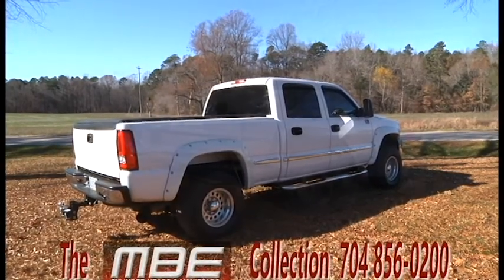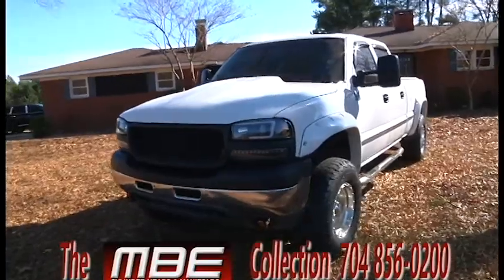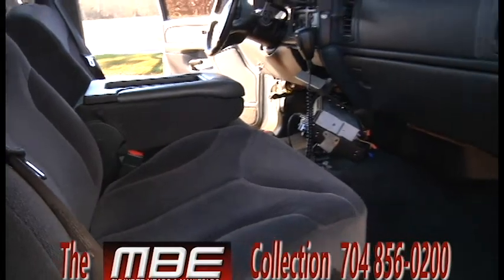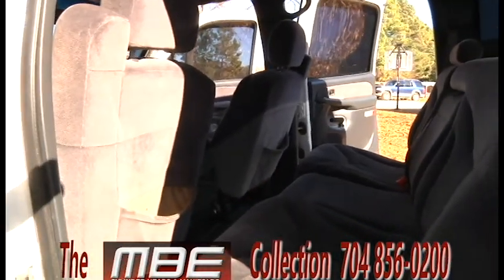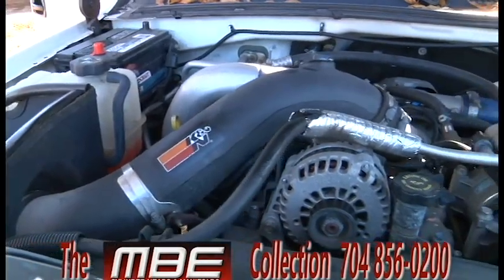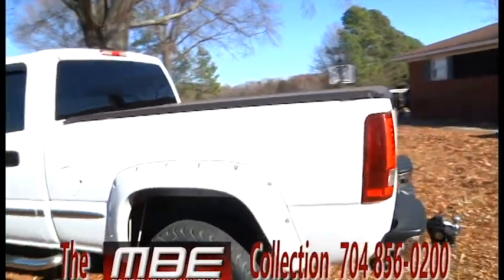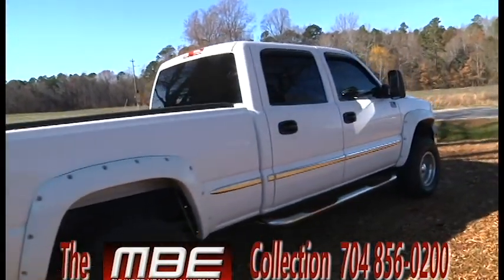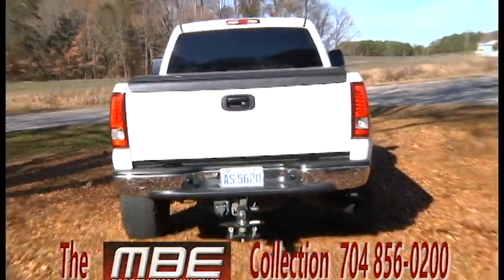2002 GMC Sierra SLE 2500HD 6.6L DURAMAX LB-7 w/ Allison trans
2002 GMC Sierra SLE 2500HD 6.6L DURAMAX LB-7 w/ Allison trans owned new by Tony Stewart $28,500 call M-F 9-5